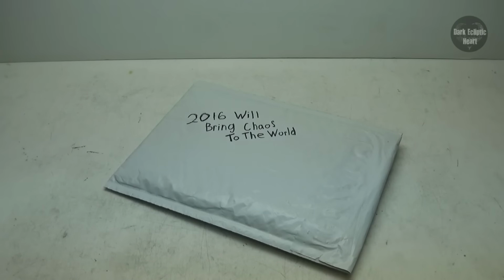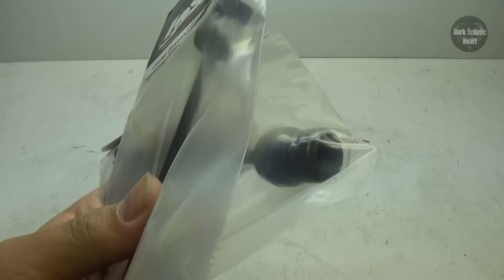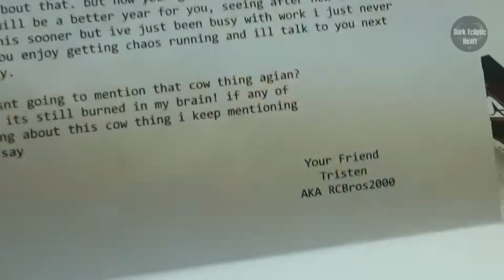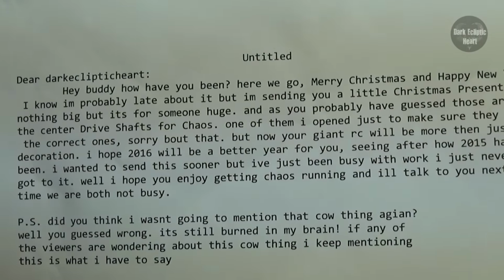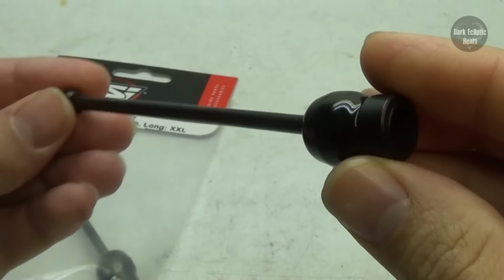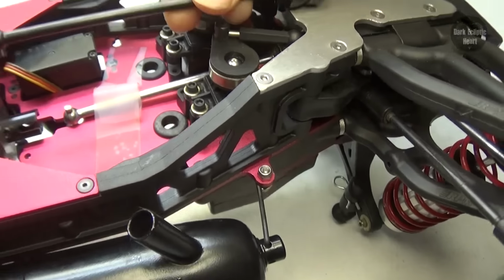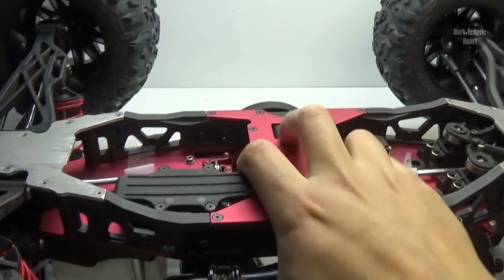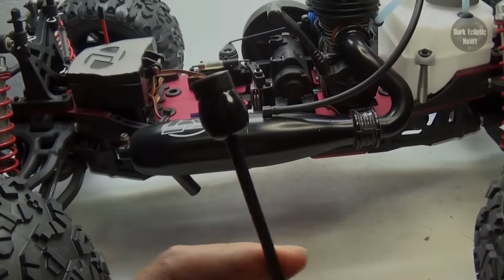Unboxing - RCBros2000 [3]